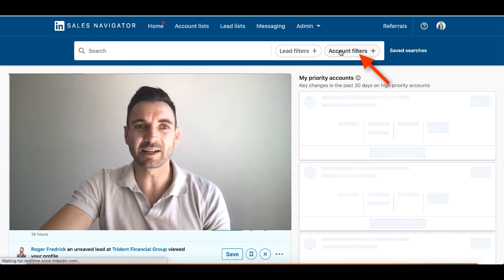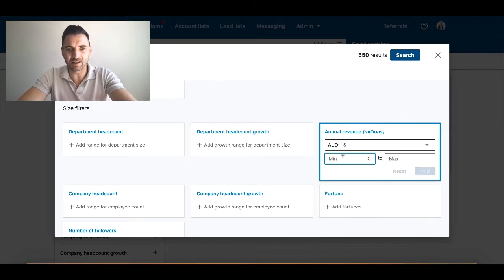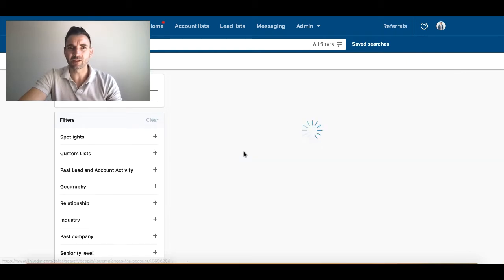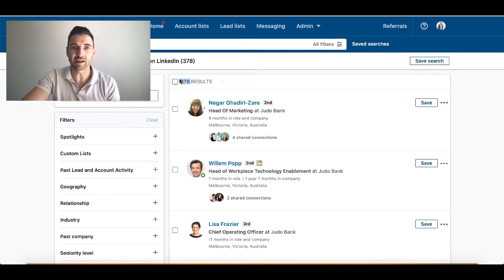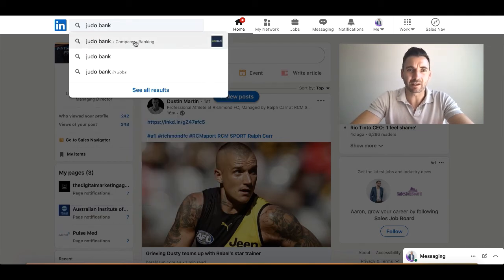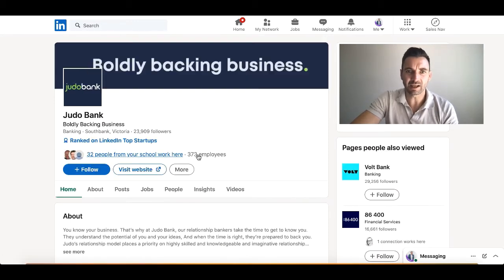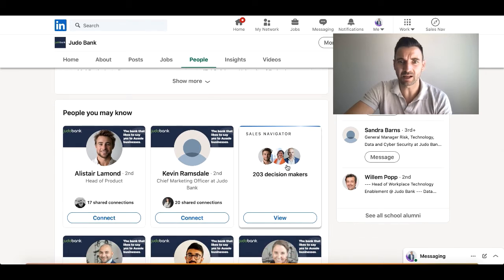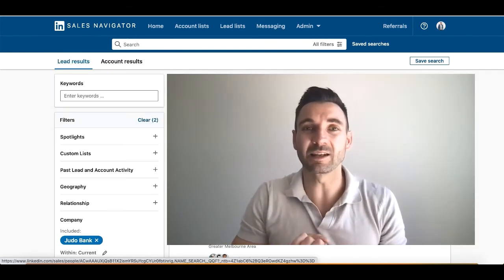B2B Marketing Strategies On Steroids - (Using LinkedIn To Find Niche $1m+ Decision-Makers)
Are you in B2B marketing or sales and looking to find $1m+ business decision-makers?

Follow this LinkedIn marketing tutorial to zero on your ideal clients in seconds.

There 2-3 workarounds for this strategy depending on which account interface you are using.

for a free LinkedIn marketing course.